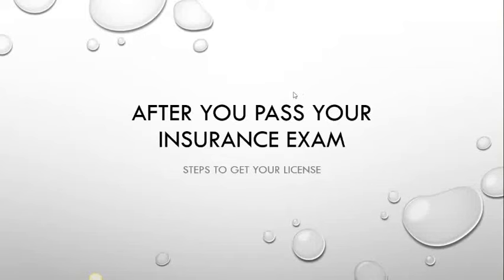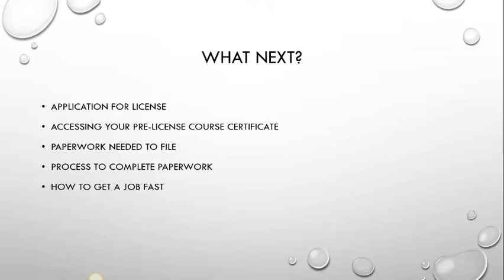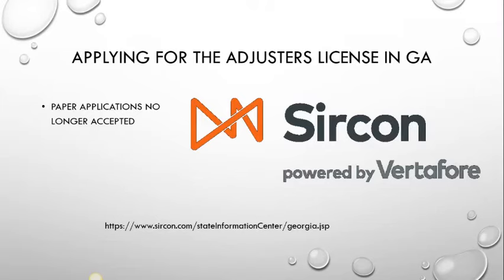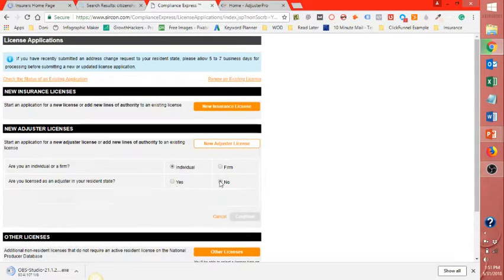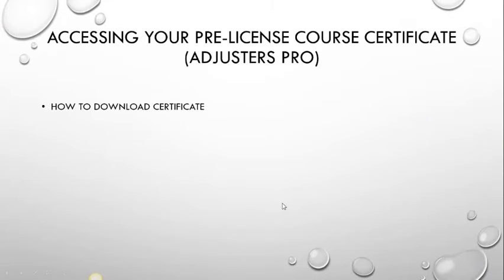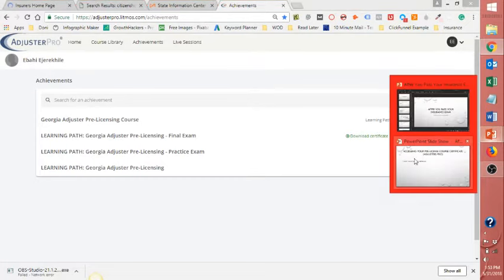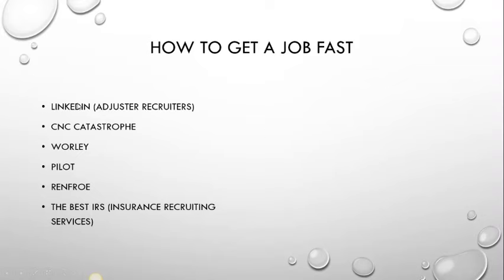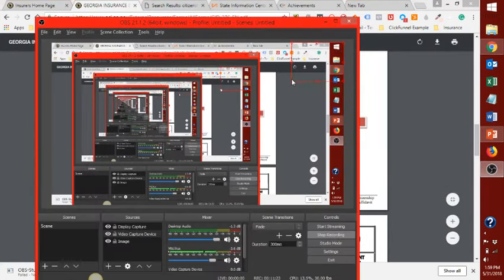Step #2: YOU PASSED! 😂Do This AFTER the Claims Adjuster Exam...(easier than you think).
Congratulations! You passed the insurance claims adjusters exam, but what do you do now? The hard part is over, but there are several steps that you will have to take to ensure you get your independent adjuster insurance license in a timely manner.

❣️Know this:

This video shows you what to do next (5 steps below)

If you don't apply for an independent adjuster's license taking the exam won't matter

Step 1) Pass the insurance claims adjusters exam
Step 2) Apply for the license with Sircon. NIPR also provides electronic licensing.
Step 3) Get your fingerprints
Step 4) Submit a citizen affidavit
Step 5) Send information to your office of insurance for your state

Bonus: companies that hire insurance adjusters

00:00 Introduction

00:01 Steps to Get Your Insurance License

02:04 Applying for the Adjuster License in GA

04:26 Access Your Property and Casualty Course Certificate

05:12 Paperwork Needed to File for Your Claims Adjuster License

07:45 Complete Process

09:30 How to Get a Claim Adjuster Job Fast

While these steps apply to the state of Georgia; these steps may also apply to your home state.

ABOUT THE CREATOR:
Hi, my name is Ebahi. I create videos to help others become insurance adjusters. Think of me as your silent partner in your insurance career.

QUESTIONS???
(Ask a question our website)